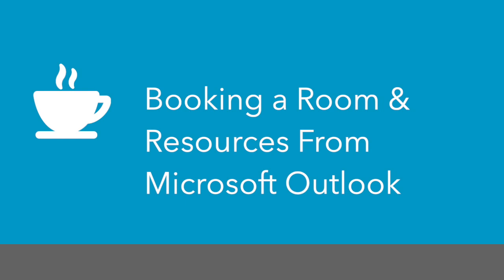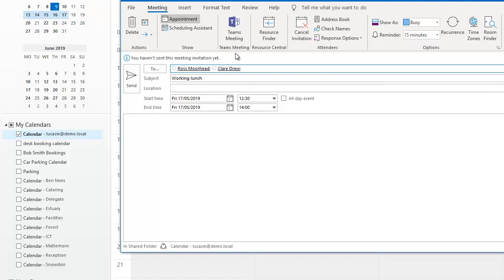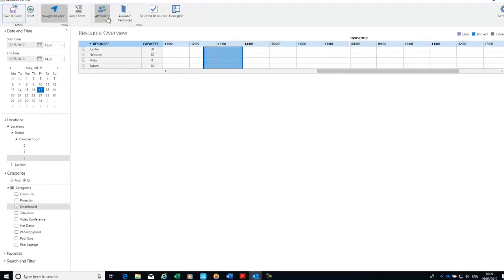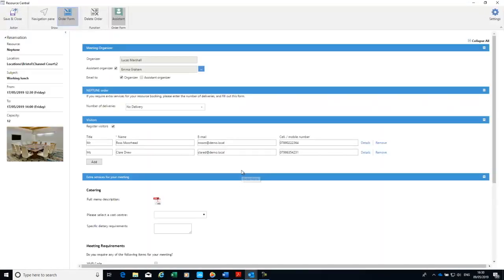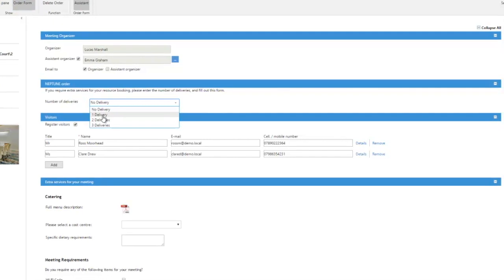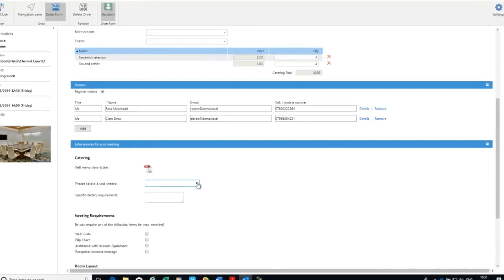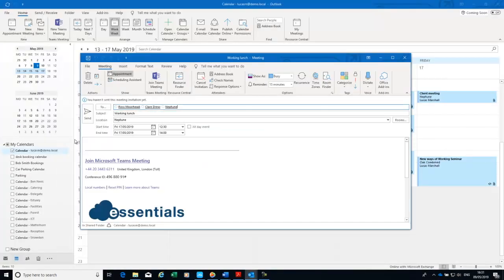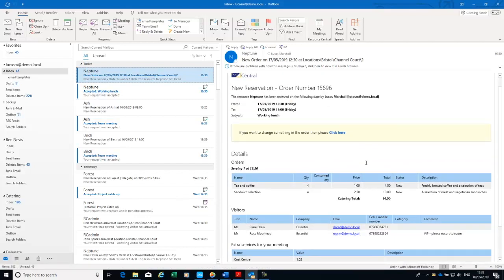How to Book Meeting Rooms & Resources from Microsoft Outlook using Resource Central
This video is a quick demo of how to book meeting rooms & book resources (such as catering and equipment), make requests (such as 'nut allergy'), and register visitors with reception, using Resource Central from within Outlook.

You can also book parking, EV charging sessions. in fact any hospitality service that makes a visit to the office more comfortable.

This is just one way of managing resource bookings if you use Microsoft 365, helping you get the most out of your investment whilst using 'native' Microsoft resource mailboxes.

Get in touch for a chat and demo of the latest options available for workspace and resource booking systems.